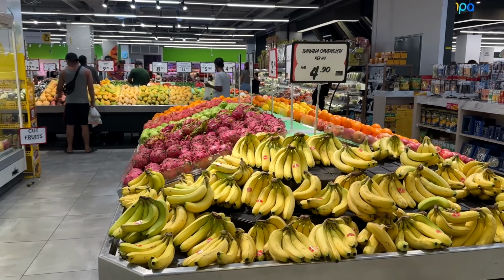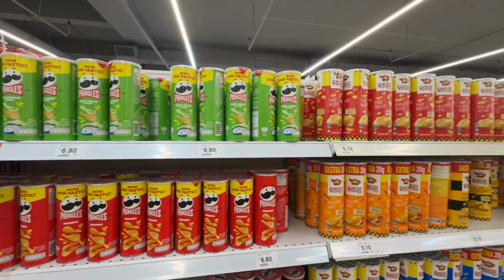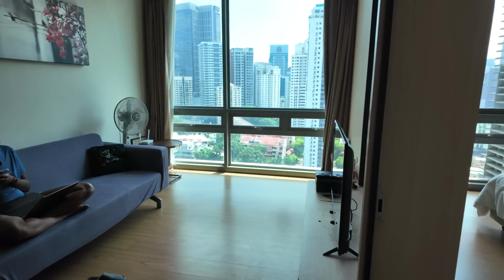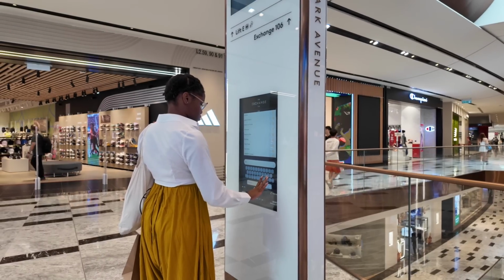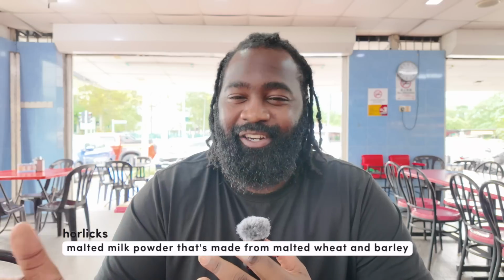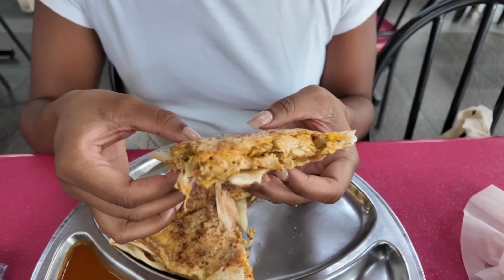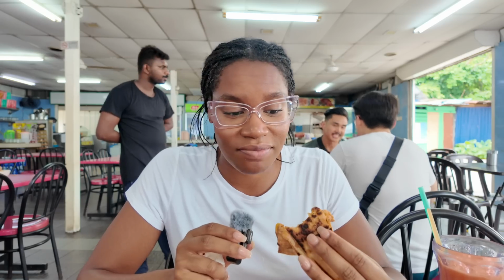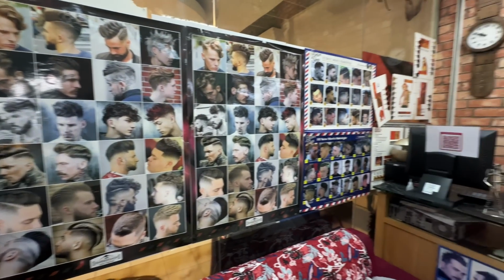How Much We Spent in ONE DAY Living in Malaysia 🇲🇾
Are you curious about the cost of living in Kuala Lumpur, Malaysia, as a digital nomad? In this video, we break down everything you need to know about living affordably in one of Southeast Asia’s most vibrant cities. From grocery shopping to finding the perfect accommodation, and even dining at a local restaurant, we cover it all—complete with prices to give you a clear idea of what to expect.  Whether you’re planning to move to Malaysia, are a seasoned traveler, or just exploring digital nomad destinations, this guide will help you budget effectively and understand what living in Kuala Lumpur is really like.

What To Expect in This Video: ▶️ How Much We Spend In ONE DAY
Grocery Costs, Accommodation Tour, Local Restaurant Dining

What’s your biggest cost-of-living concern when moving abroad?

CHAPTERS:
0:00 Introduction
0:50 Grocery Shopping Kuala Lumpur
4:57 Where to Stay in Kuala Lumpur
7:39 Where to Eat in Malaysia